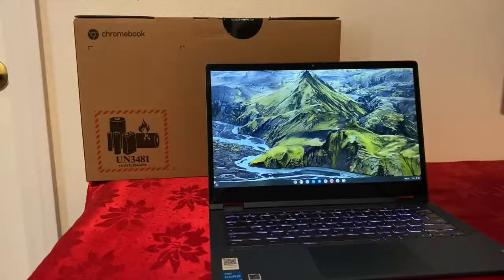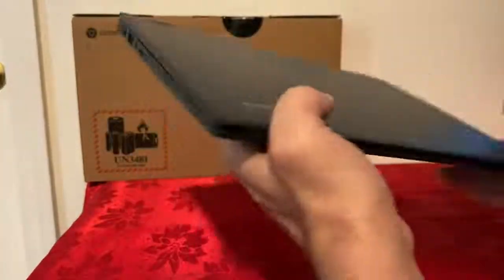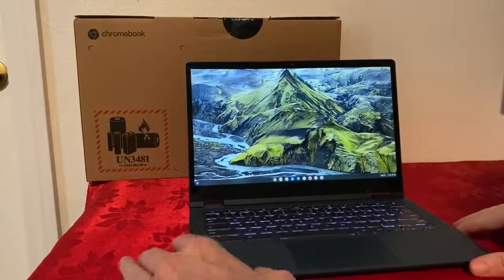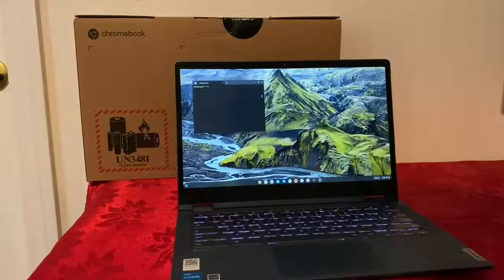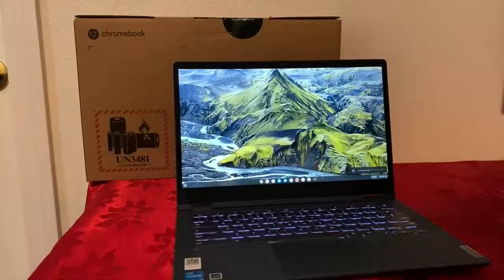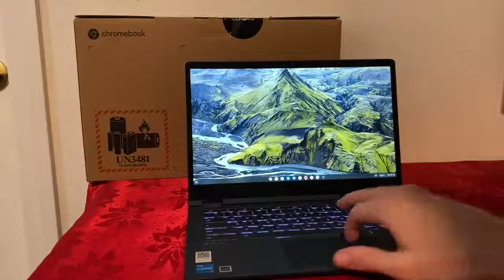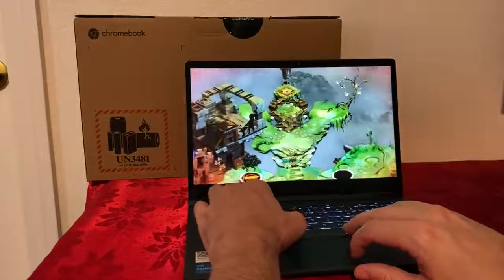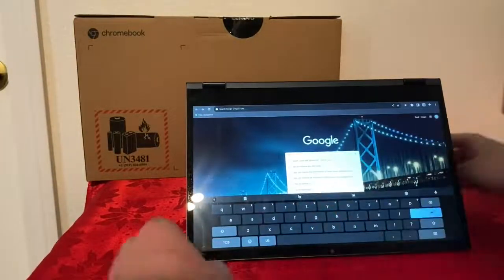Lenovo 2022 IdeaPad Flex 5i 2 in 1 Chromebook Laptop Computer Intel Core i3 1115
Details
Brand Lenovo
Series IdeaPad Flex 5i Chromebook
Screen Size 13.3
Color Abyss Blue
Hard Disk Size 128 GB
CPU Model Core i3
Ram Memory Installed Size 8 GB
Operating System Chrome OS
Card Description Integrated
Graphics Coprocessor Intel UHD Graphics

About this item:
The IdeaPad Flex 5i Chromebook is simple to use – just login to your Google account and you're ready to go with access to your email, documents, calendar, and more.
Laptop or tablet – why not both? With a 13" FHD touchscreen, you can use your Lenovo Chromebook the way that works best for you to browse online, listen to music, stream movies, or video chat with friends.
With the streamlined Chrome OS packed with the latest features, this convertible Chromebook offers a quick and nimble system response time.
The IdeaPad Flex 5i Chromebook streams audio that's surprisingly loud and clear for a compact device, thanks to its enhanced stereo speakers and built-in amplifier that's certified by Waves Audio
Watch and stream shows and videos with no distractions, thanks to the narrow bezels and wider viewing angles on the Full-HD IPS display.